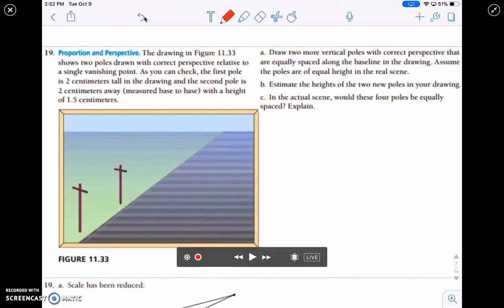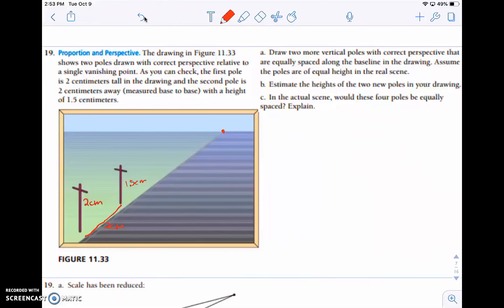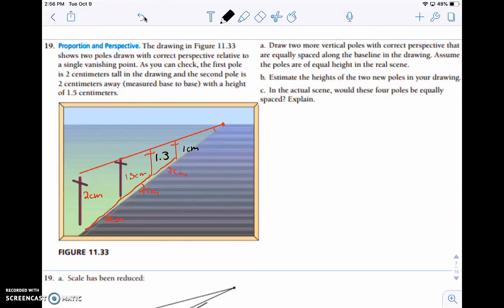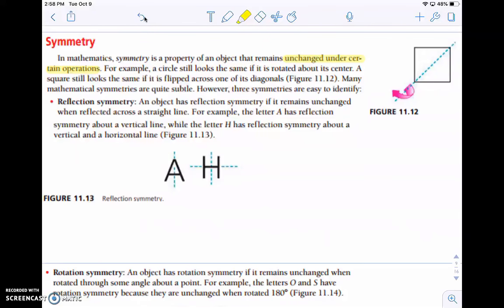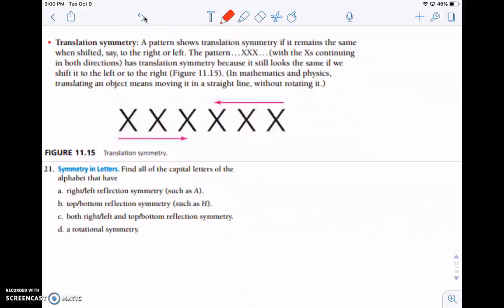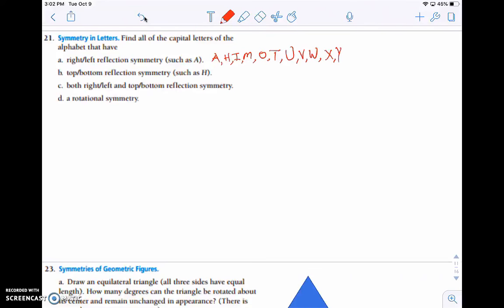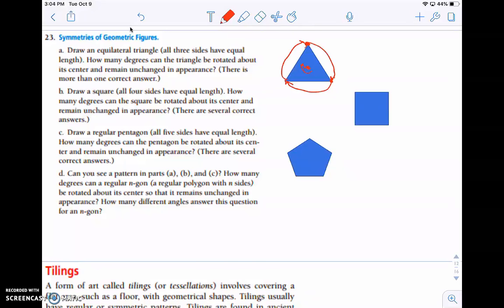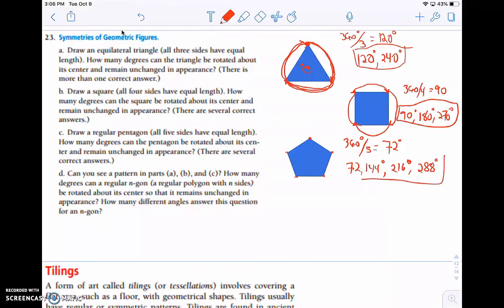Math 1030 11B Part II.mp4